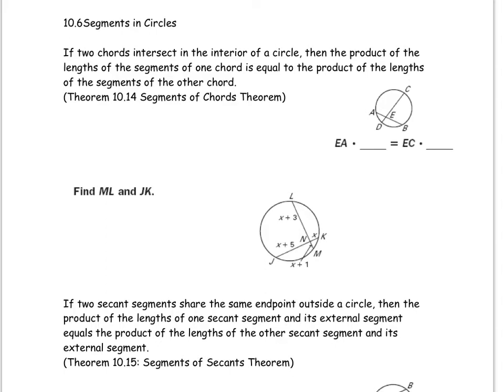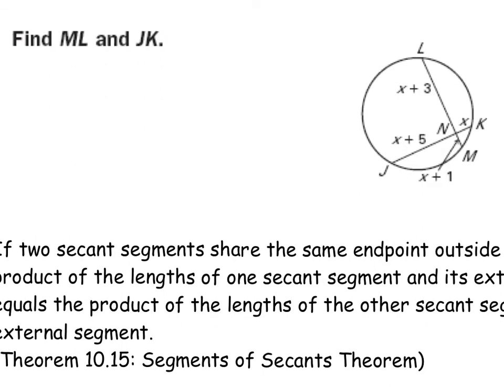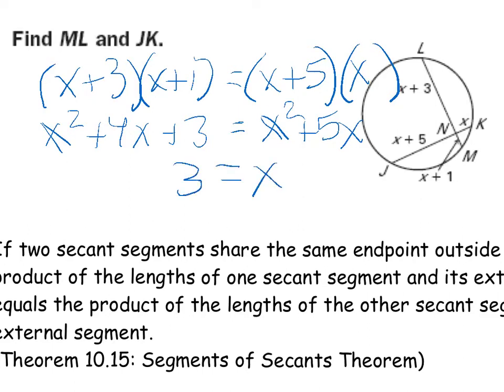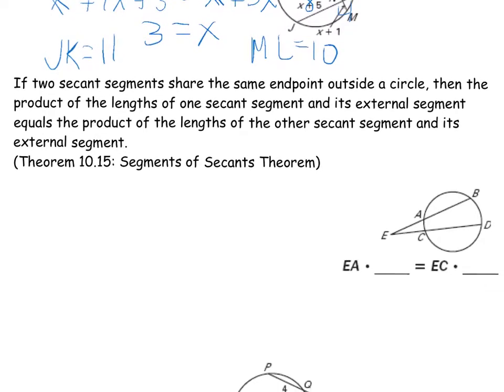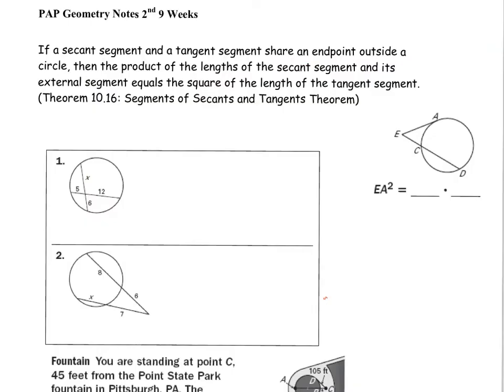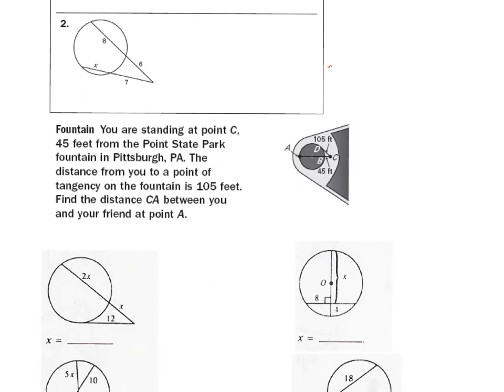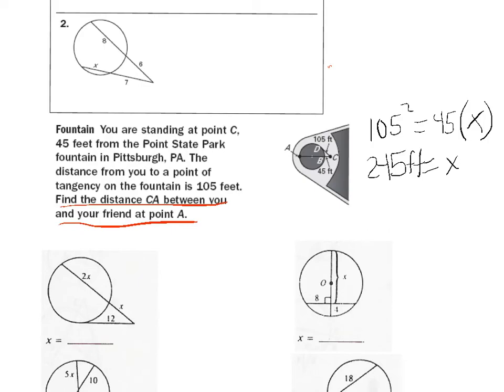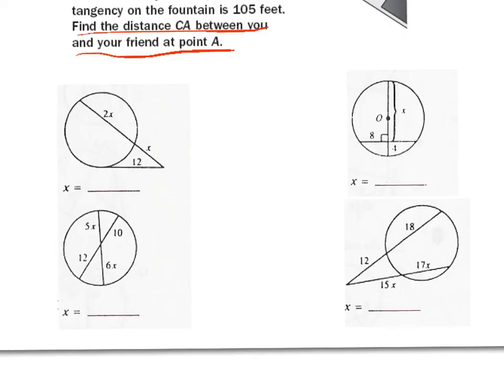PAP Geo Notes 10.6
circles unit notes 10.6